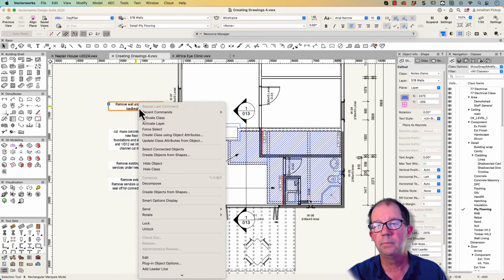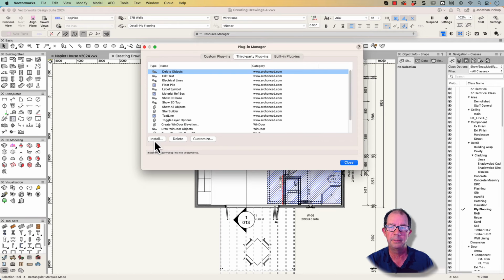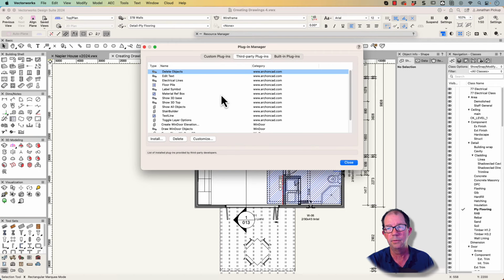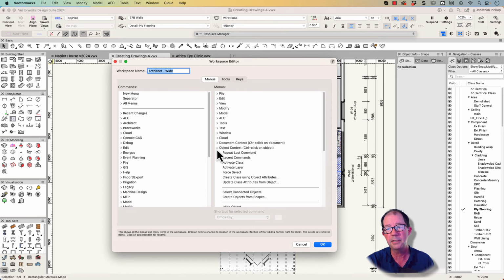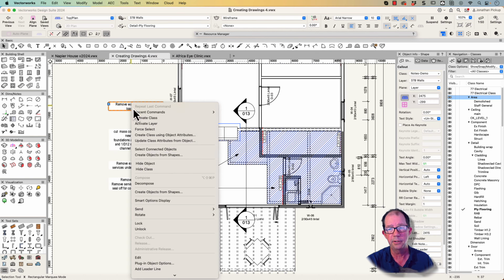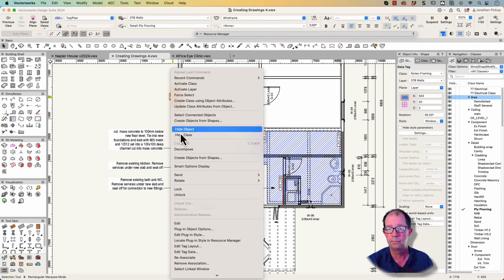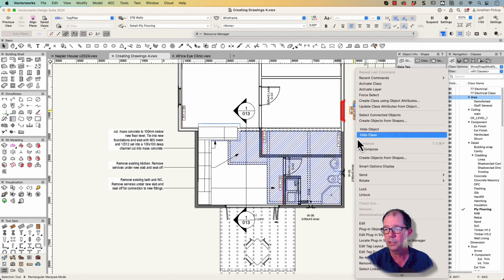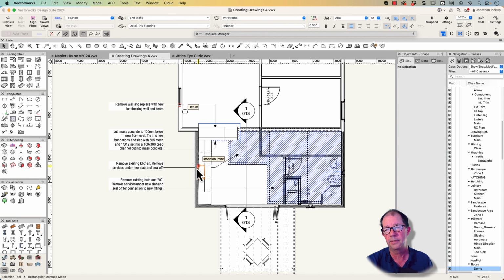Hide Objects and Hide Classes in Vectorworks with Custom Tools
I have created a couple of custom menu items that you can add to your right mouse click to hide objects or hide classes. I find these commands really useful because they allow me to quickly hide objects or hide classes that I don't want to see.
To get access to these custom commands, become an ultimate member of my YouTube channel or go to my where you will find downloads for these tools.